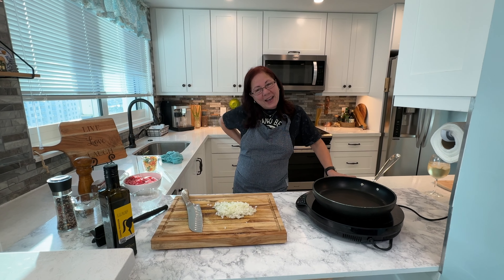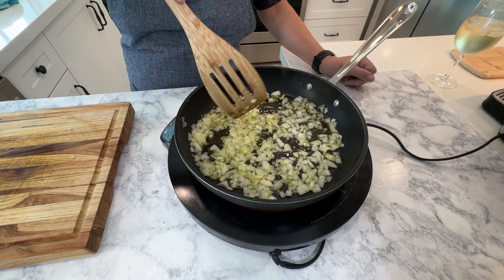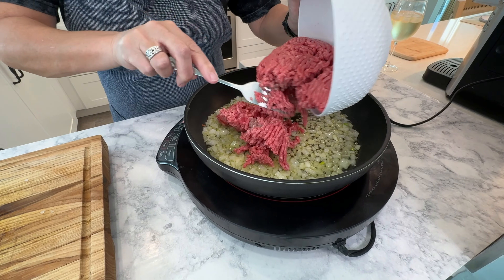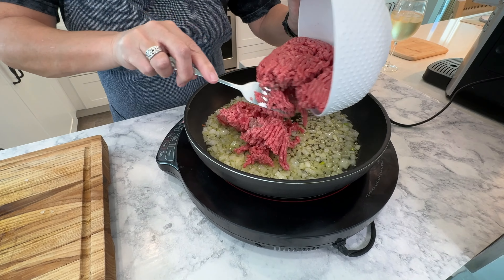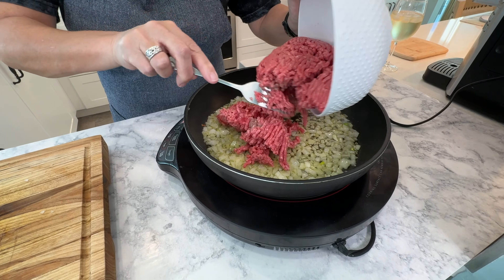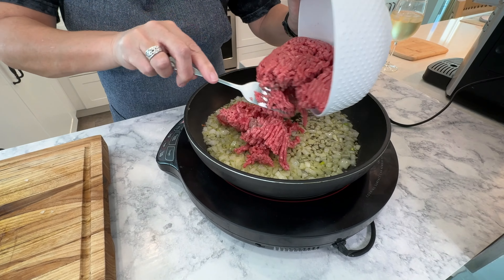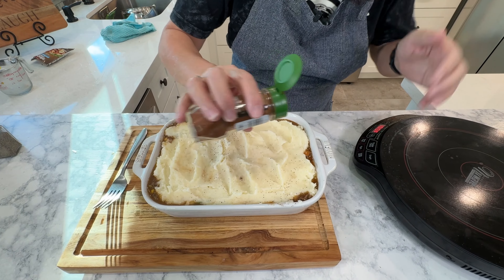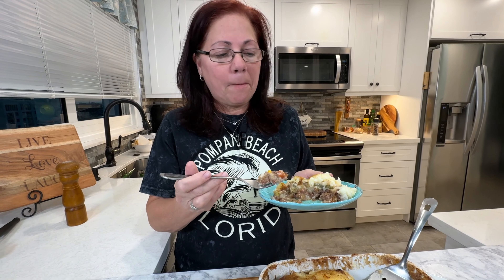How to make easy Shepherd's pie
Ingredients:
1/2 yellow onion chopped
1 lb ground beef
1 packet of brown gravy mix,  McCormick
1 cup mixed frozen vegetables, I like the green bean corn and peas carrots mix it makes it just like restaurant taste and fills it nicely.
1 cup water
mashed potatoes ready cooked or fresh, your choice. I used 3 russet potatoes with milk and butter to taste I used 3tbs butter 4 or 5 tbs milk
Shredded cheese if you prefer. Cheddar is traditional.
Follow as shown in video
cook at 375 for 20 mins or till potatoes are showing a golden top. Enjoy and love, J!

CHEF NOTE: be sure to spread your potatoes edge to edge, I had gaps which caused my gravy to creep upsides, it DOES NOT, take away the amazing flavor, just something to consider in presentation, I wish it looked prettier on camera, but hey I wish I did Too LOL!
This freezes well keeps in fridge for a week taste even better next day or so, just a great dish.